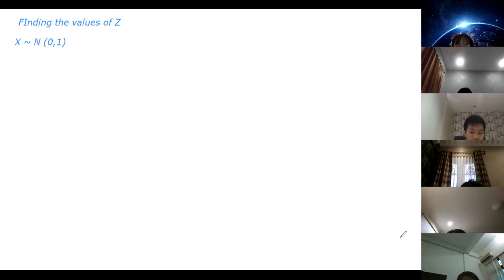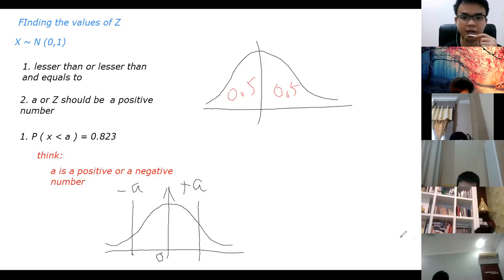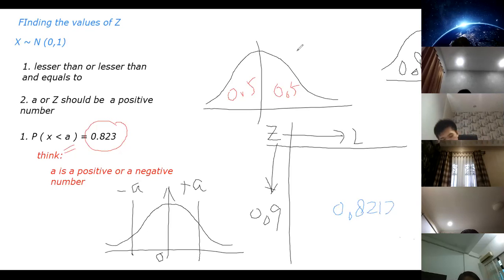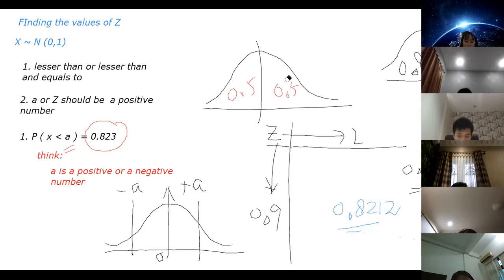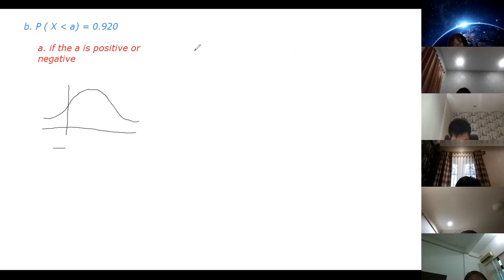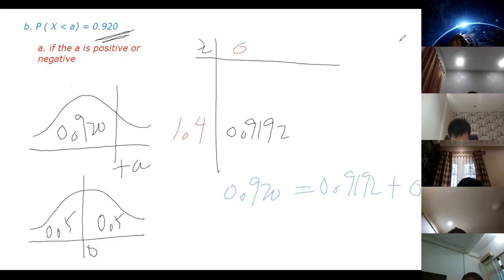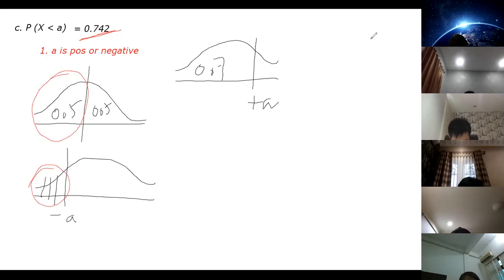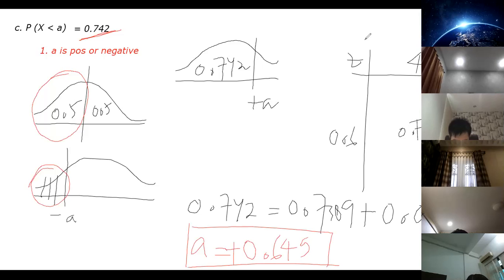finding positive Z-std Normal part 1